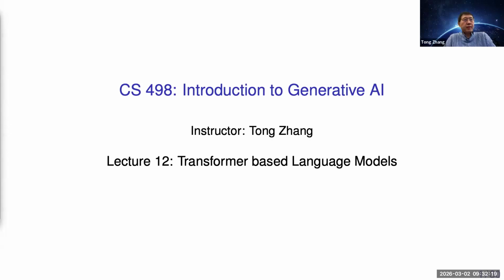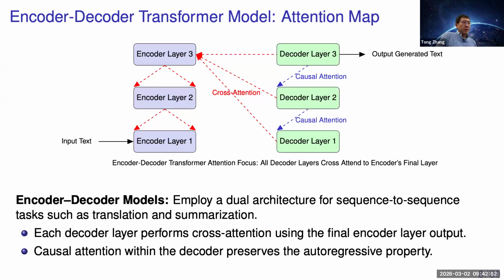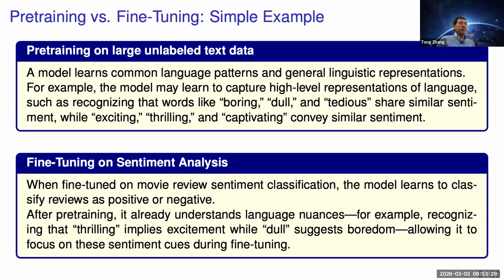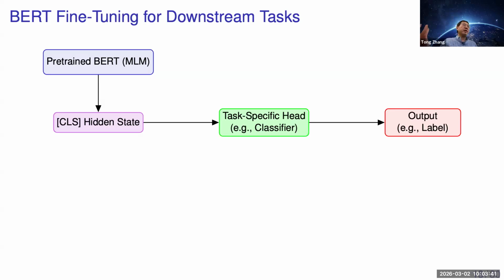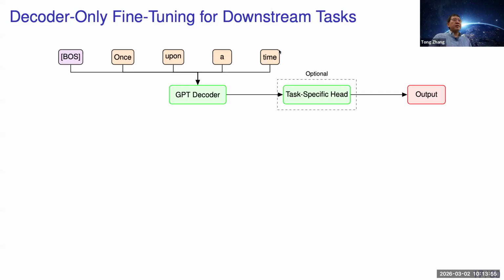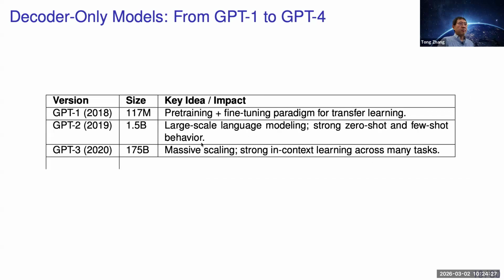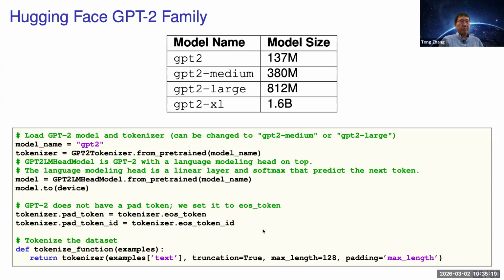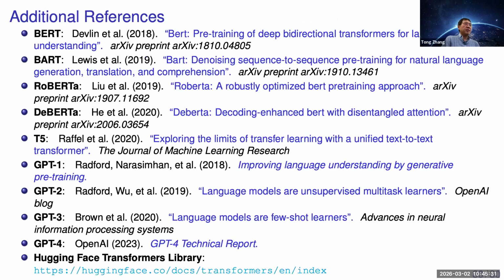CS498TZU lecture 11